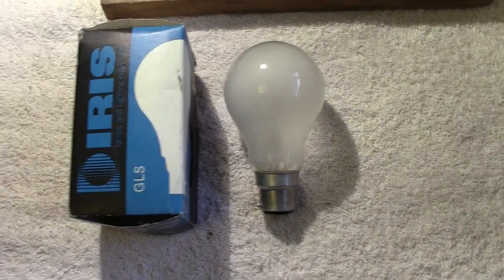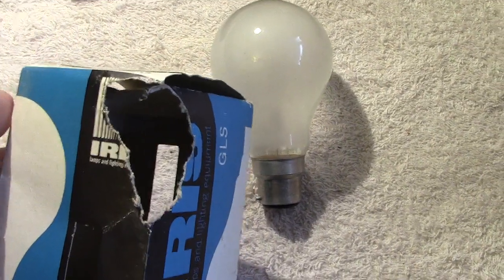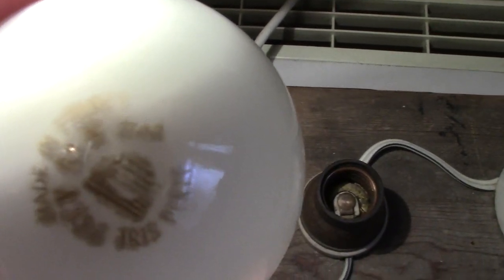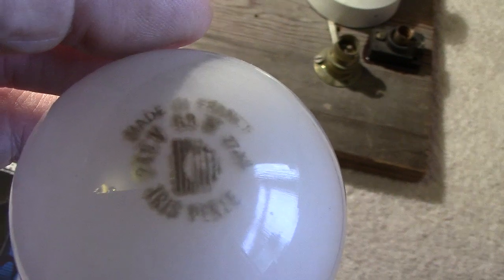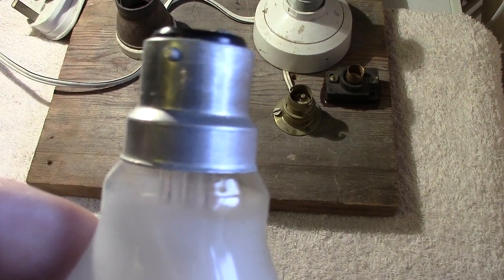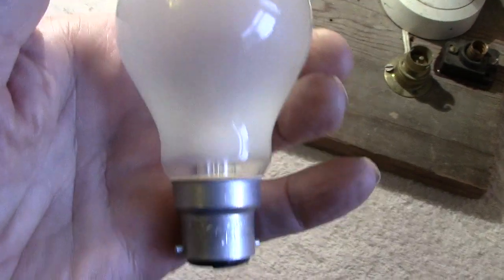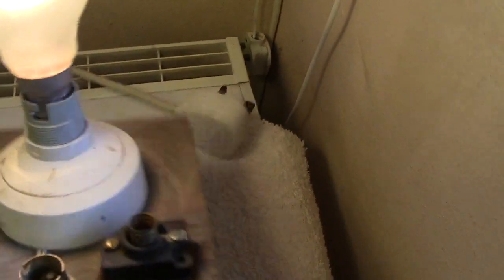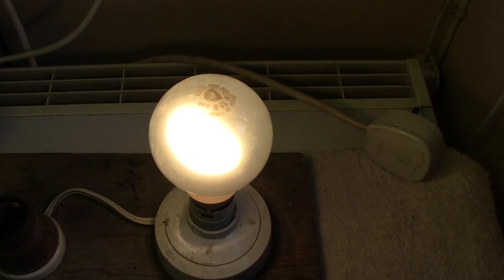Iris GLS lamp from France 240v 60w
Small lamp from France not too old